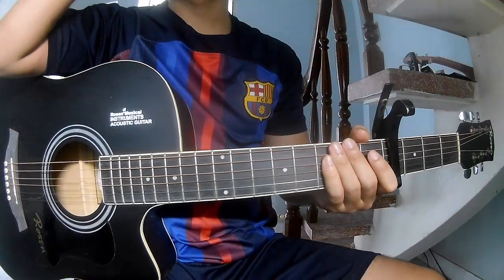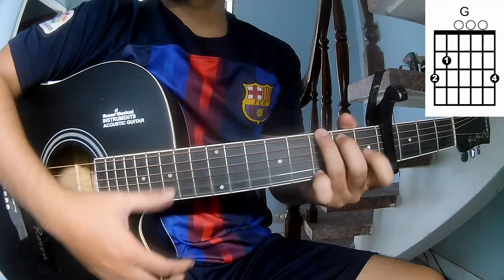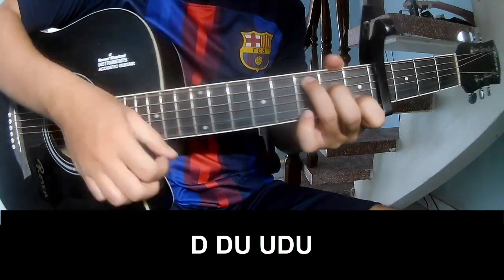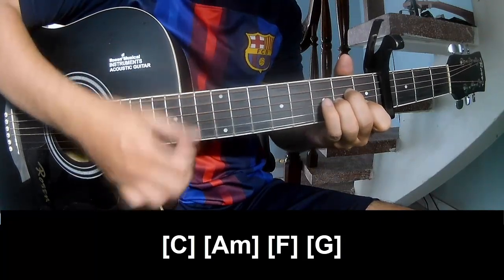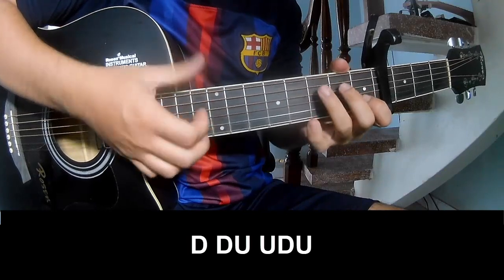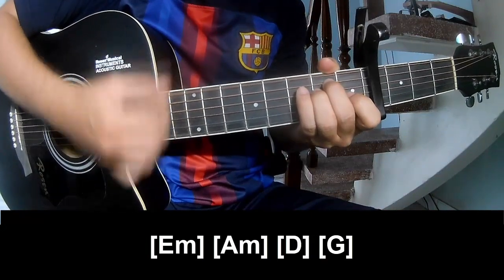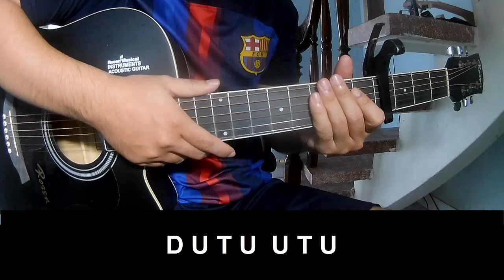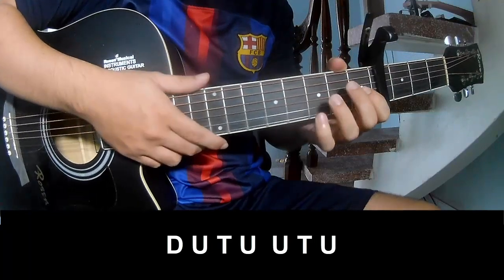How To Play Guitar Wrap Me Up By Jimmy Fallon Meghan Trainor Version 2